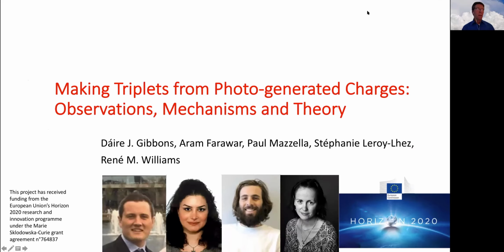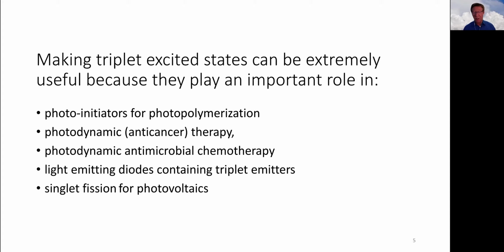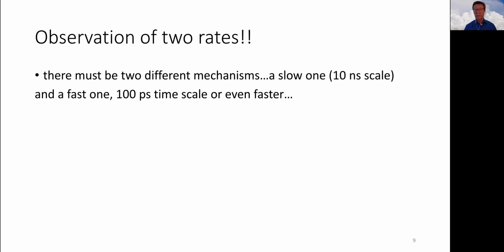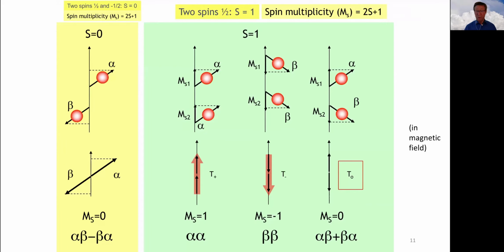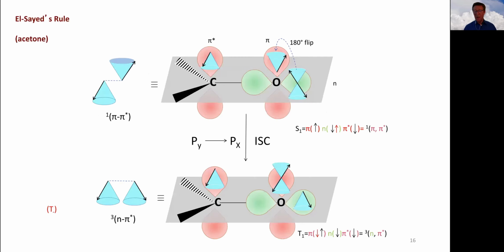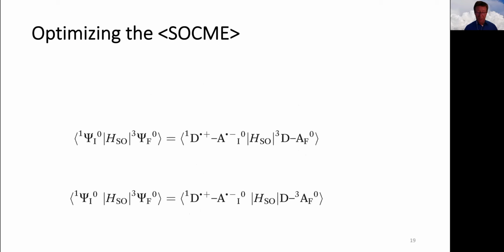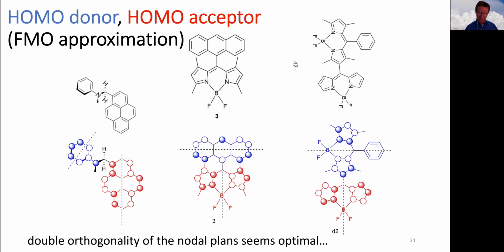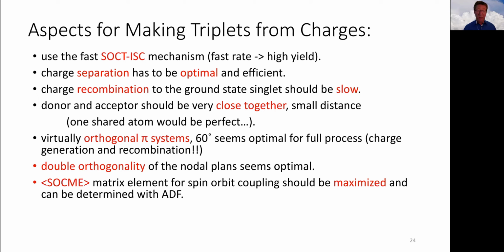Making Triplets from Photo-generated Charges, René M. Williams, UvA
This is a recorded Zoom lecture at the MSc/PhD level for chemistry students and researchers that are interested in molecular photochemistry. The topic is: triplet formation by charge recombination, and it focuses on mechanistic aspects regarding the electron spin flip (not on the energetics).

If you want to grasp all details of this talk, you may want to look at these talks first:

Learning objectives:

Intermolecular (or inter-chromophoric) interactions in the excited state can lead to electron transfer processes that are succeeded by recombination processes.

Charge recombination to the triplet excited state is a complex process that can proceed by a slow and a fast mechanism. The fast one is the Spin Orbit Charge Transfer Inter System Crossing mechanism (SOCT-ISC). The slow one is H-HFI, the interaction of nuclear spin with electron spin through (proton) HyperFine Interactions, and can be described by spin de-phasing.

The orientation of chromophores that interact is very important. A 60 to 90 degree angle between the two pi systems  is optimal for triplet formation by charge recombination.

Ultimately, the matrix element for spin orbit coupling limits the optimal charge recombination rate to the triplet, if the energetic conditions are optimal. These energetic conditions are described by the Marcus theory of electron transfer (see the other lectures on this topic).
This matrix element for spin orbit coupling can be determined with computational chemistry.

Thanks to Max Paradiz for slide number 12 on the Frustrated Lewis Pairs!

A more general reference on spin orbit coupling:
N. J. Turro , V. Ramamurthy and J. C. Scaiano , Principles of Molecular Photochemistry: An Introduction , University Science Books, 2009